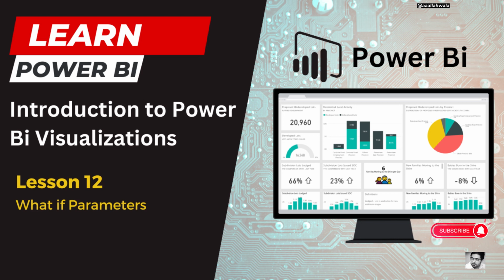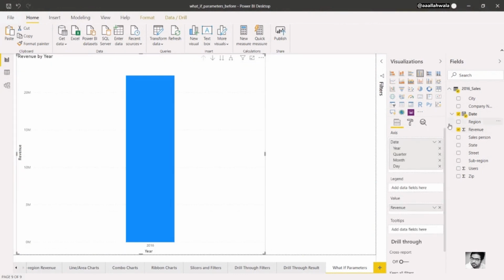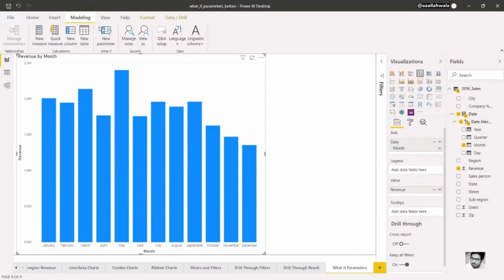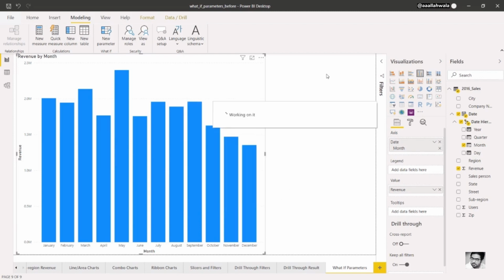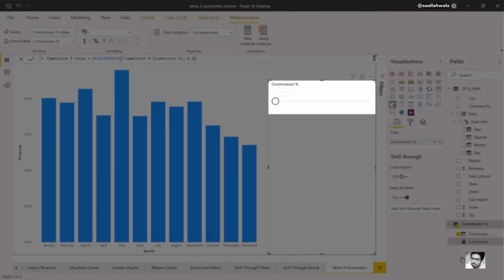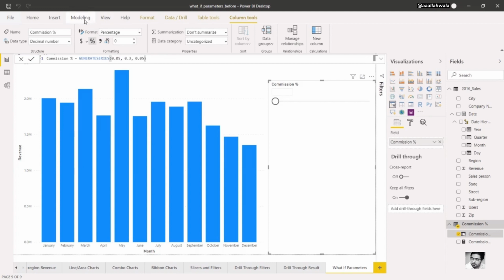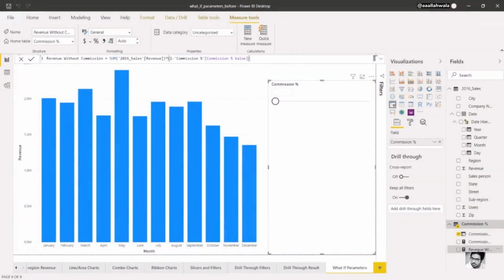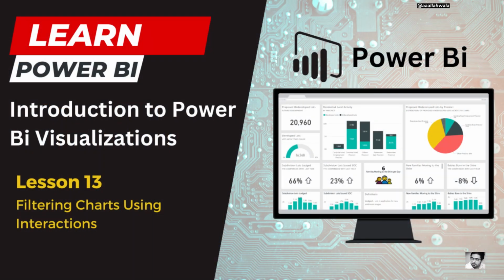How to Perform What if Analysis | What if Parameters in Power Bi - Lesson 12 (Learn Power Bi)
Lesson Goal (00:20)
The goal of this lesson is to learn how to use a What If parameter in a visualization.

Creating the What If Parameter (00:28)
A What If parameter is a field in a dataset that can have a variety of possible values. These values are usually adjusted using a slicer. What If parameters can be used when you want to study the impact of different possible values for a field. In our dataset, we use a What If parameter to analyze the effects of changing the percentage of each sale paid to the salesperson as a commission.

We can create What If parameters by selecting the Modeling tab, and New Parameter. When creating a parameter we specify the data type for the parameter, the minimum and maximum values, and the increment between possible values. We can also choose to add a slicer to our report which can be used to select a value for the parameter.

After we create the parameter, a new table is added to the model containing two fields. One field contains all the possible values for the parameter, the other contains the currently selected value for the parameter.

Using the Parameter in a Chart (03:32)
In order to use a What If parameter in a chart, we need to create a measure that uses the currently selected value for the parameter. A measure is simply a formula that we can add to visualizations. In our example, we create a measure that multiplies total revenue by the percentage of revenue not given out in commission. This helps us identify the total revenue after commissions are paid.

Once we’ve created a measure, we can use it in visualizations like any other field. If we adjust the slicer for our parameter, then the value of the measure will also adjust and the visualization will change accordingly. In our case, we create a bar chart showing the revenue for each month after commission. As we adjust the commission percentage using the slicer, this chart adjusts automatically.